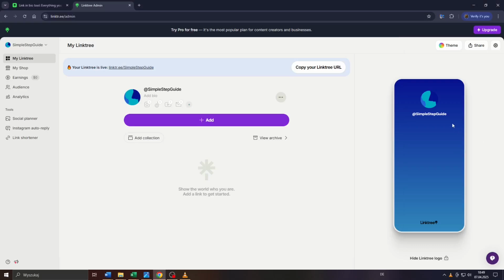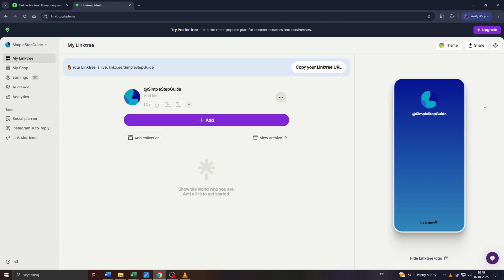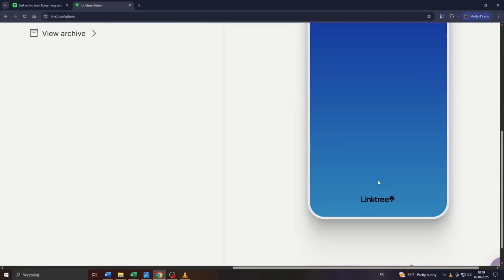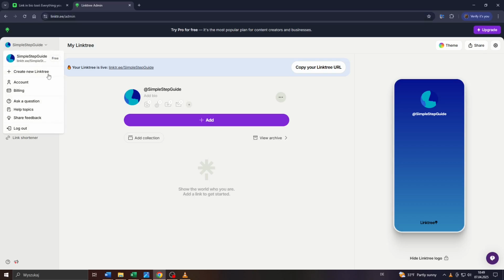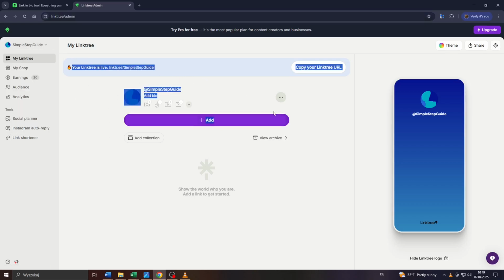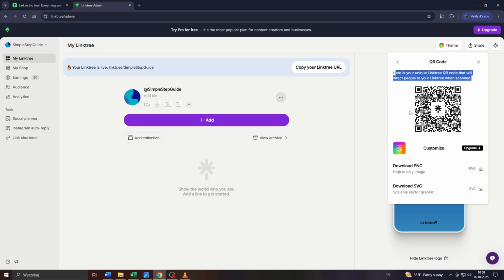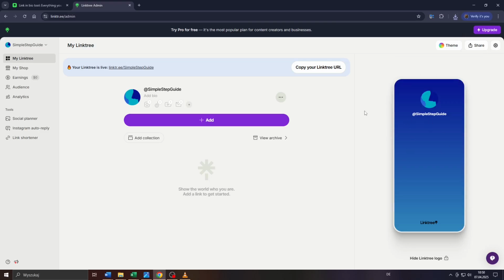How to Create QR Code on Linktree | Share Your Profile With a Scan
Generate a QR code for your Linktree page so others can access your links by scanning it.